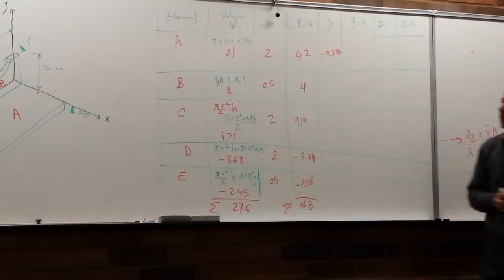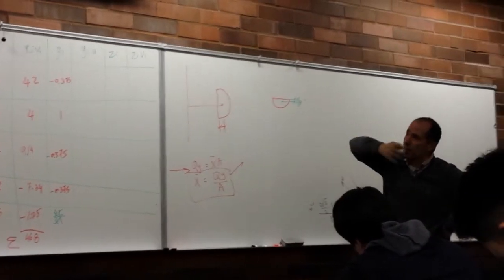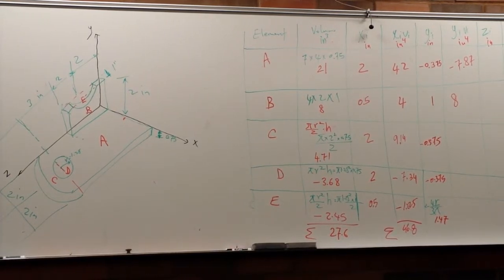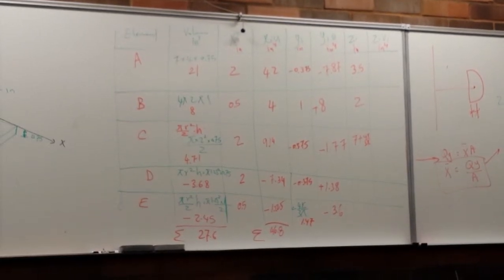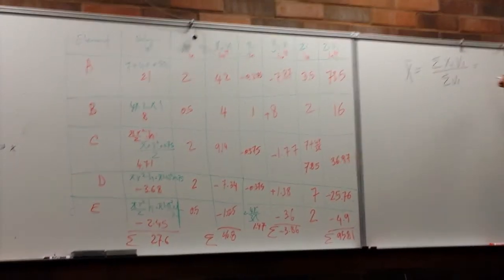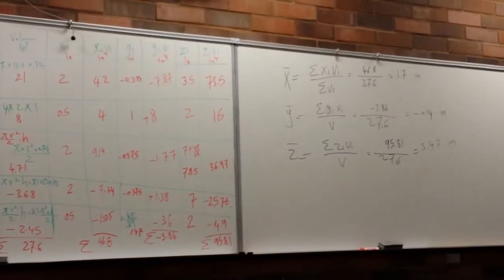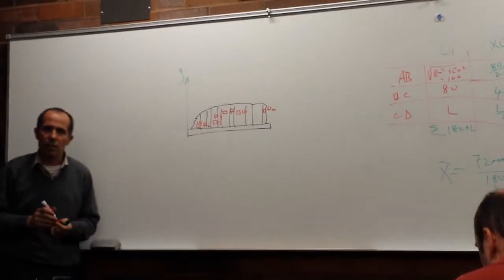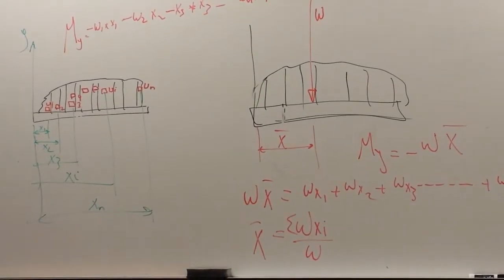02122014 5 of 7